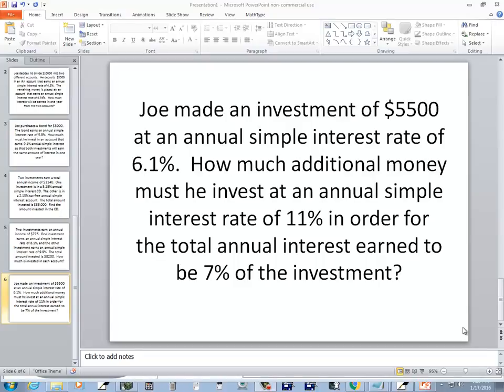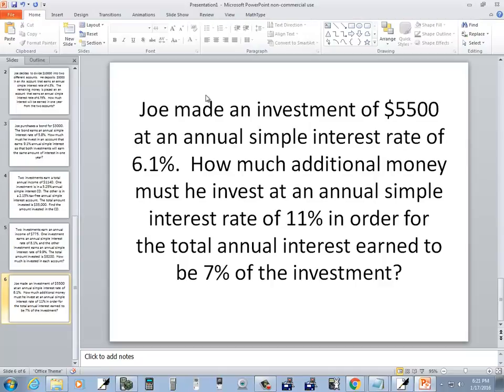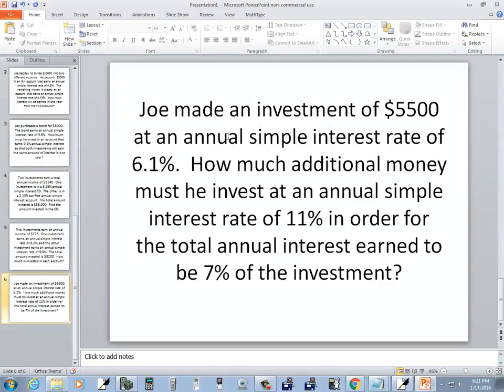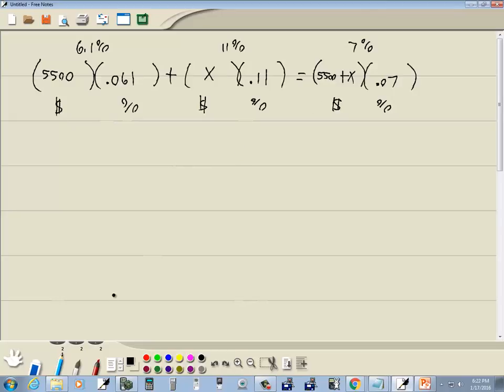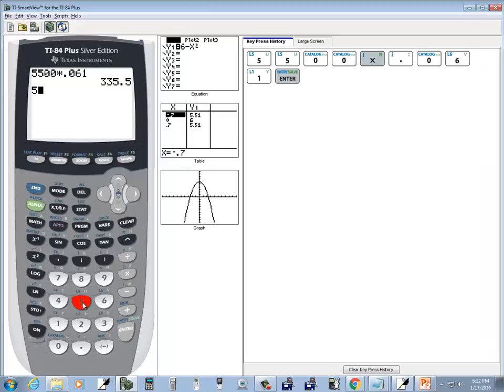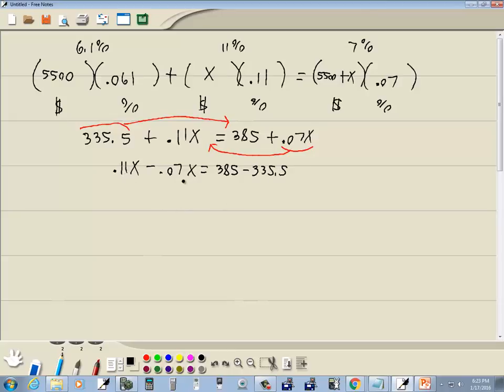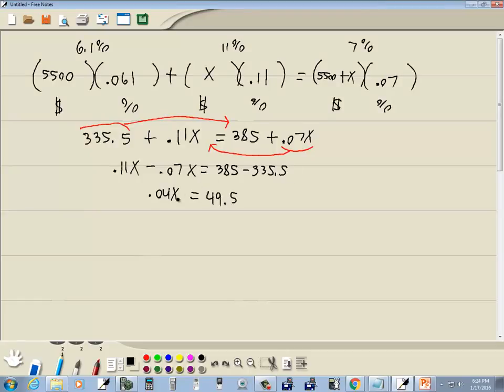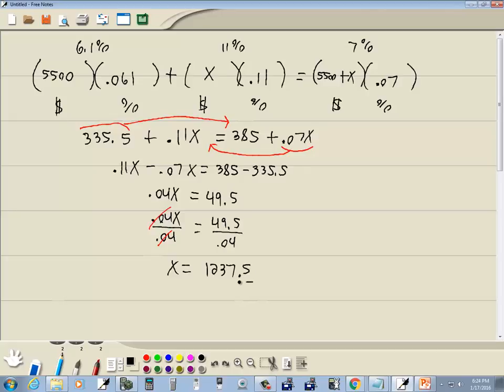Intermediate Algebra - Homework - P1172016625